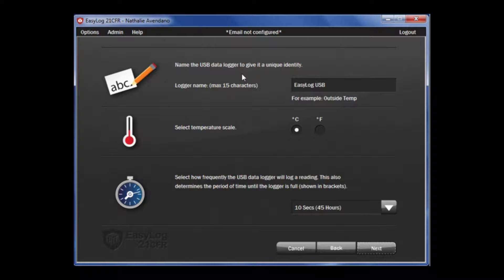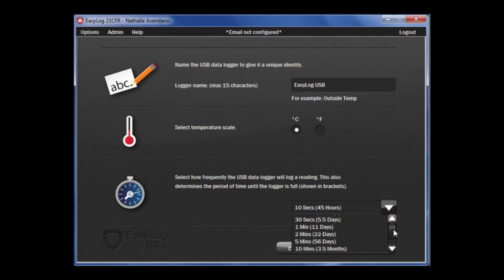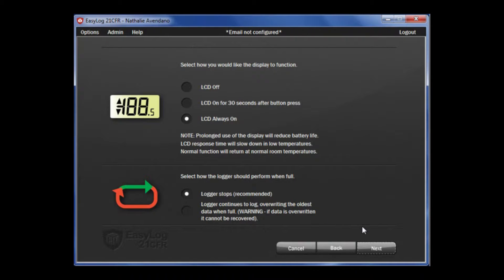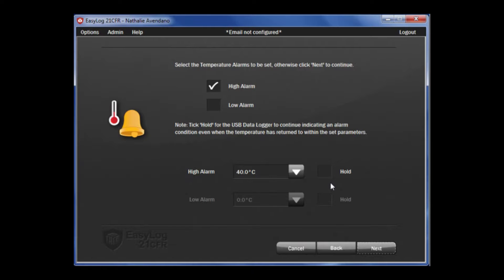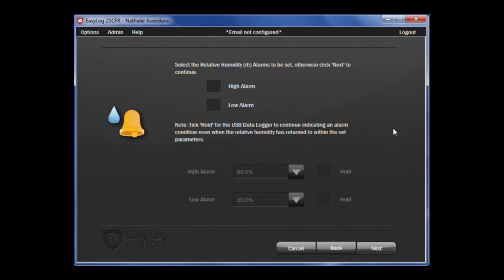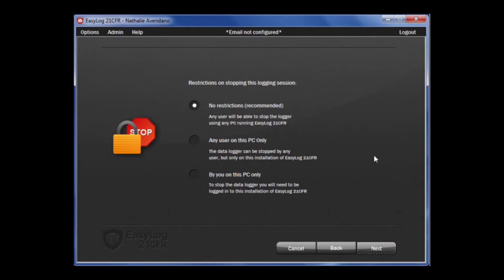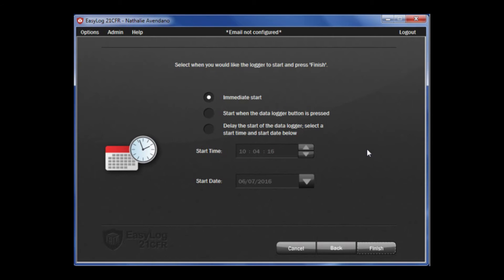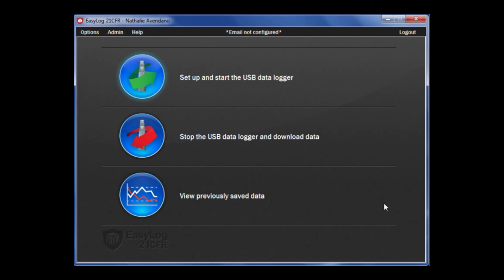EasyLog Tutorial | EasyLog 21 CFR USB Data Logger Setup from Lascar Electronics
Learn about Lascar's new EasyLog 21 CFR USB Data Logger an administrator based system with encrypted data that has full audit tracking to comply with the requirements of 21CFR Part 11. The product is equipped with a LCD screen and ranges of temperature, humidity, dew point and probe data loggers. Information on all the data loggers in the range can be found at

In this video I am going to be showing you how to set up the 21 CFR, EasyLog USB data logger.

To begin click “set up and start the USB data logger.”

You are presented with a number of options. First, you can give each data logger a unique name; this will help you keep track of a number of different data loggers you may have. Next, you can choose between degrees Celsius or Fahrenheit. Then, you have to choose how often you want the logger to take a reading, you will note these options in brackets shows how long it will take the data logger to fill up with data. Once that is complete click next.

On this page you have a few options on the LCD: You can either have it off, on for 30 seconds after button press or on at all times. Next, you can choose if you want the data logger to stop when it is full or whether you want it to roll over and continue to take readings. Once that is complete click next.

This next page is alarm setup. If you are going to set alarms for temperature, click on this tick box here which will allow you to set the high temperatures. Using the scroll down button here choose the appropriate value. You will note to the right hand side, that there is a tick box saying hold, this is a feature that will continue to show an alarm condition even if the temperature has returned to a normal condition . I will do the same for the low alarm, and select the appropriate temperature. Then select hold for both of them.
If you wish to not setup temperature alarms leave the boxes unticked  and click next.

If it is a humidity logger you can do the same for the relative humidity page, but i’m going to leave these for the time being. If you are using one of the thermistor probe loggers there are options for the probe type as well - you just need to make sure that the selection matches the probe type you have.

On this page you can decide what restriction you want on stopping this logging session. You can choose between no restrictions, any user on this PC only, or By you on this PC only. This gives you the ability to control who has access to the data, but note that an administrator can overrule the setting if a user’s rights do not allow them to stop a logger they will not be able to regardless of the settings here. Once that is complete click next.

Finally, you can set up how you want the data logger to start.
You can start with an immediate start, a start when the data logger button is pressed or select delay the start, which allows us to put a set time and date that You want the data logger to begin recording.

Once that is complete click Finish and your data logger is now complete. Simply click okay to exit.

Now you can take the data logger out of the USB port and place it in a desired location as it is ready to start taking data.